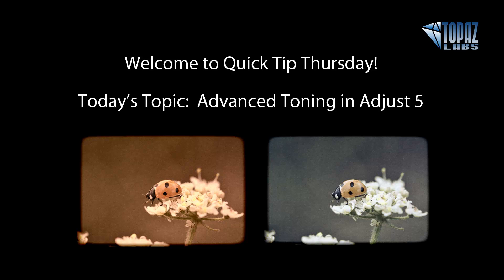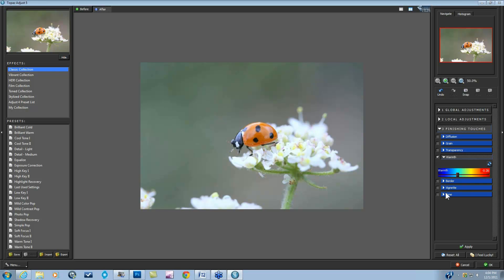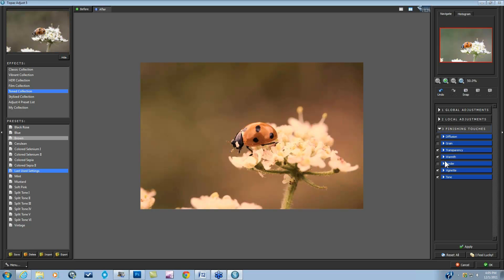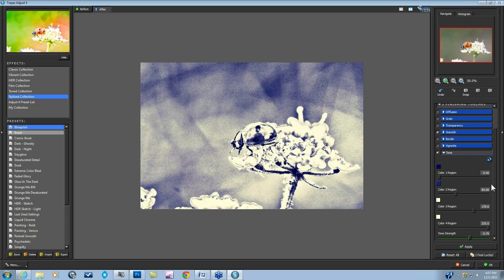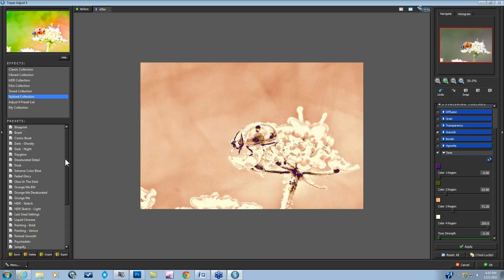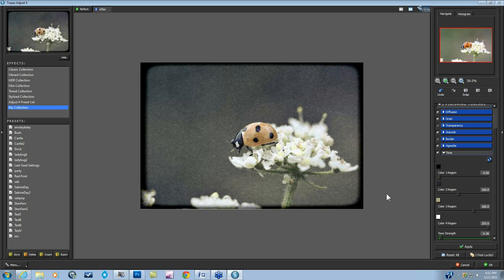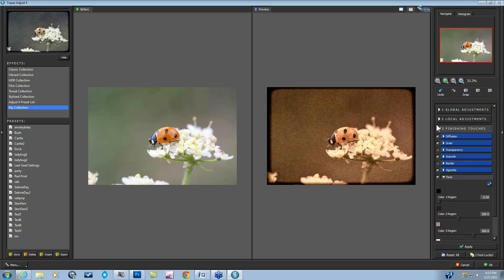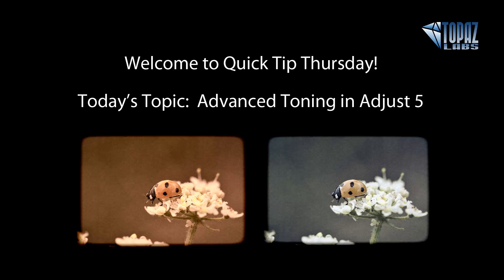Quick Tips - Advanced Toning in Adjust™ 5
Adjust™ 5 has advanced toning tools, making it easy to create mood, simulate realistic film processes and create stylized artistic effects.  Join Nichole Paschal as she demonstrates how the tone tools are used and how powerful they can be.